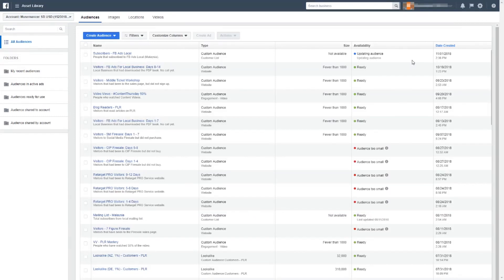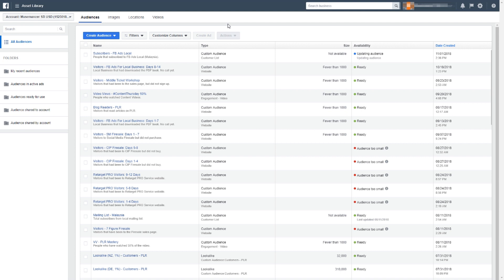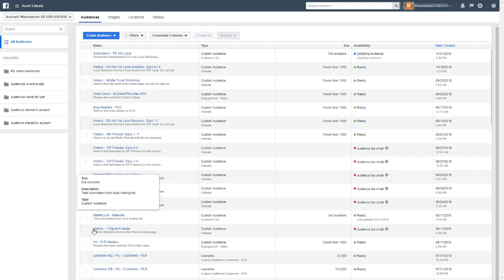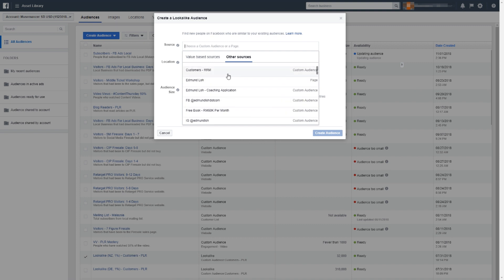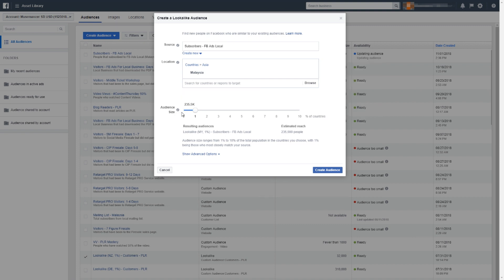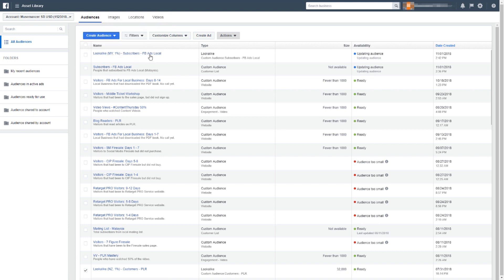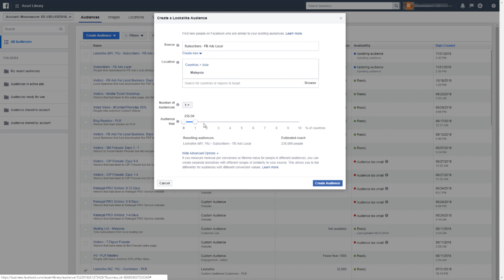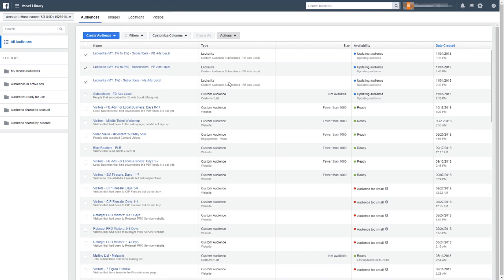07 - How To Create Lookalike Audience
31 Effective Ways to Earn Money from Home.,
Do you really want to earn money from home without investment if yes... then continue reading to get the perfect solution. Do you acutally think that you have found all the ways through which you can earn money online... If yes...then think twice... ...
Google Books,
how to earn money online without investment in mobile,
how to earn money online with google,
how to earn money online in india,
how to earn money online for students without investho,
how to earn money by facebook?,
how to earn money by youtube?,
how to earn money by intagram?,
how to earn money by linkden?,